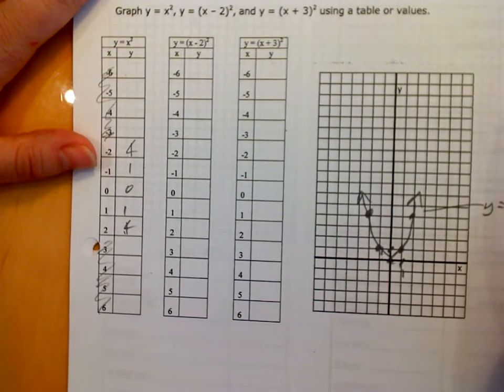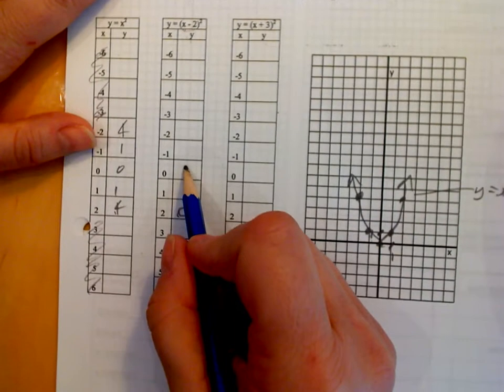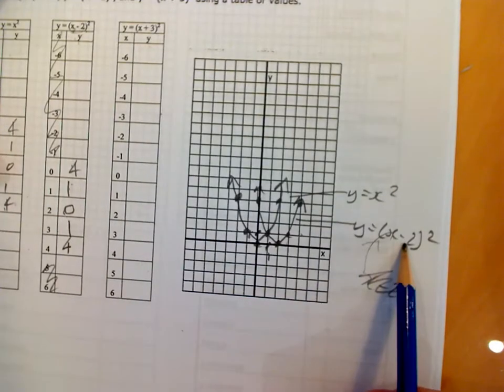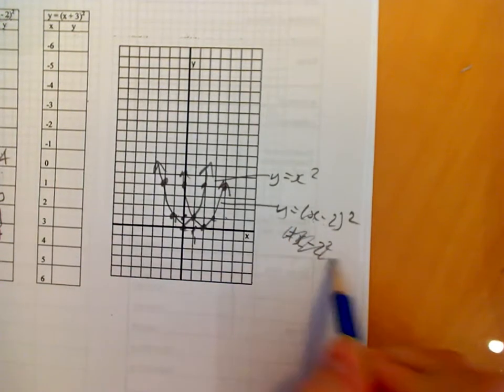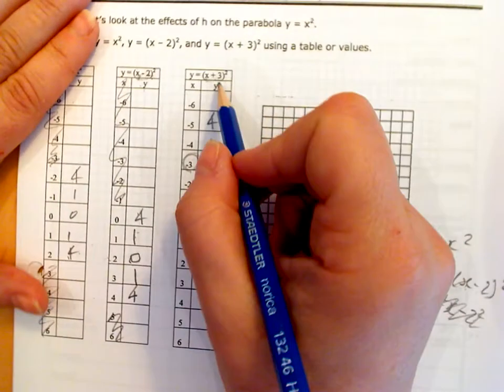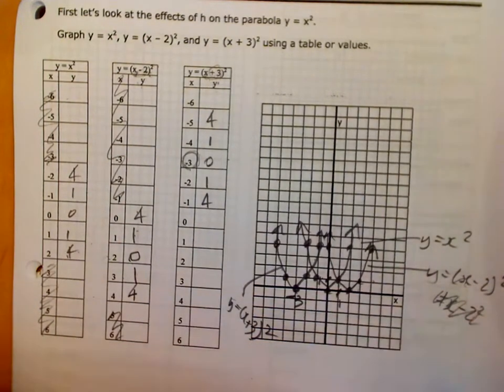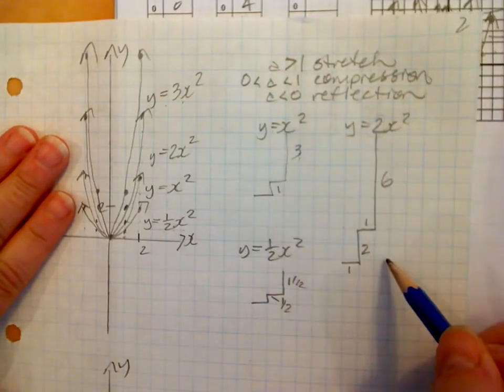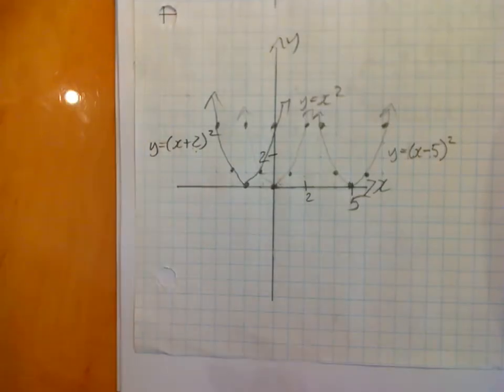Graphing parabolas with horizontal translations